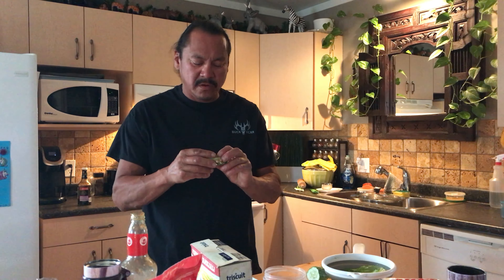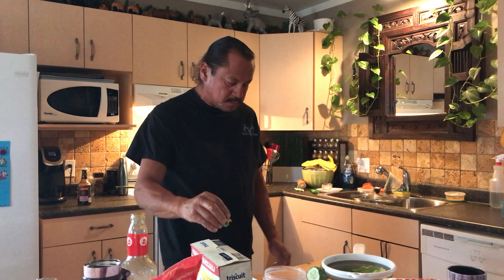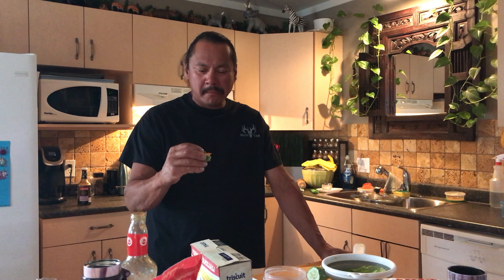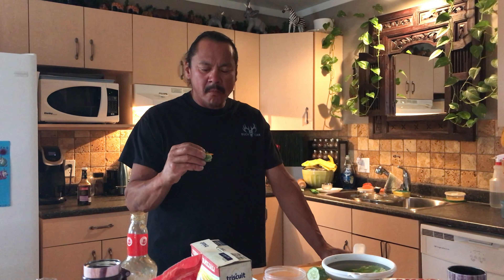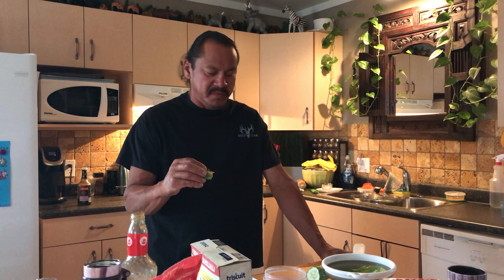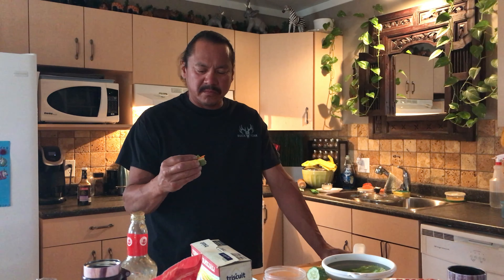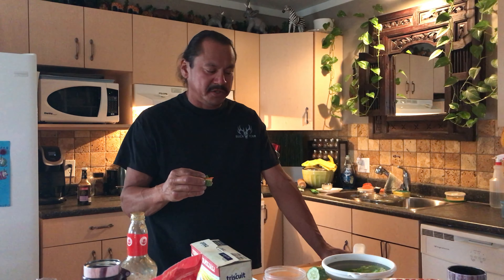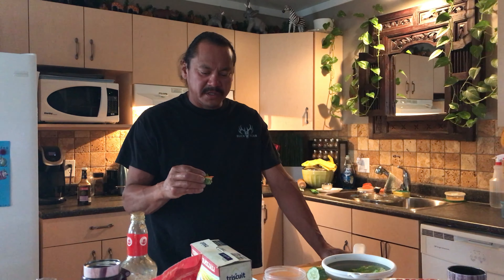Delicious little wraps